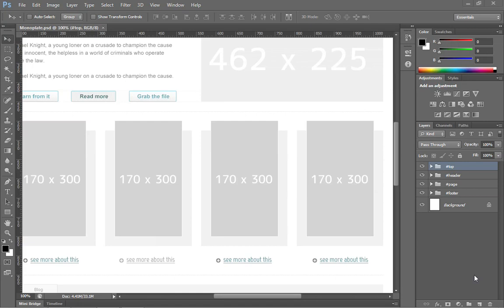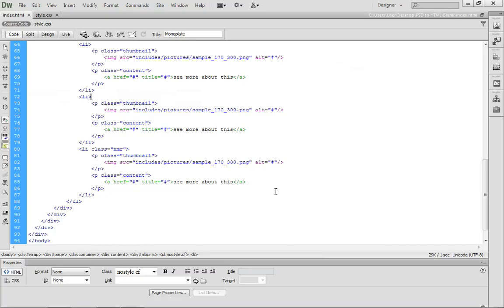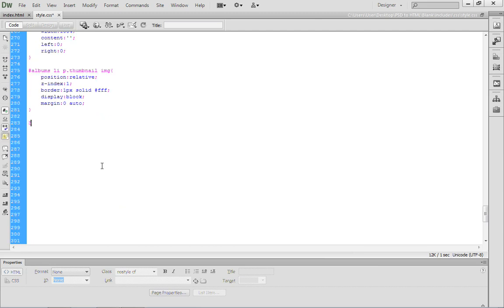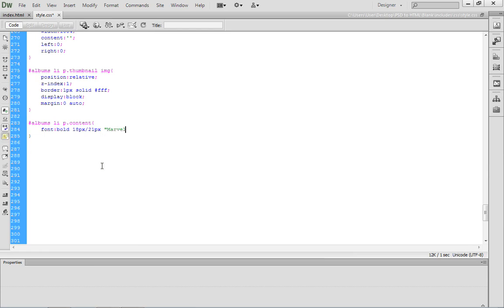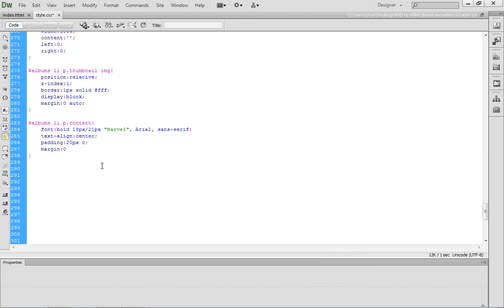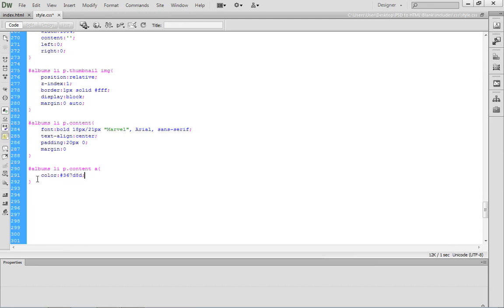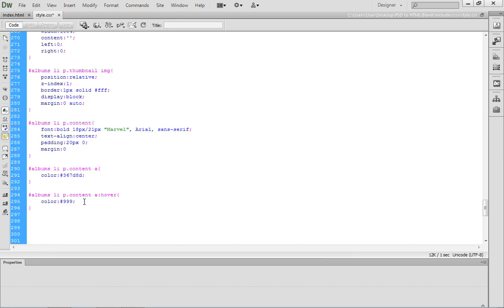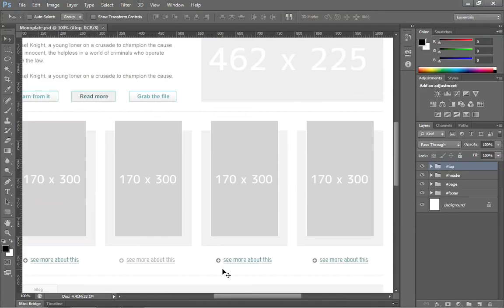Photoshop PSD to HTML tutorial - Styling the Hyperlinks